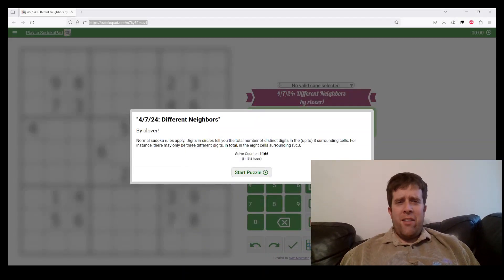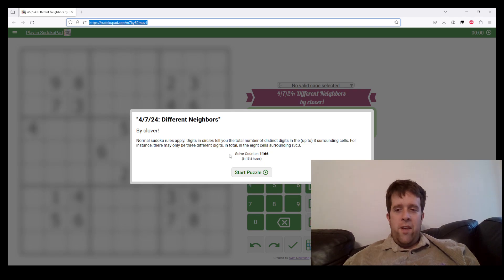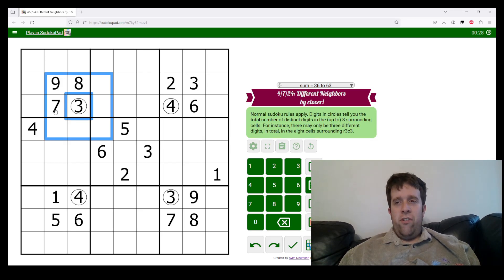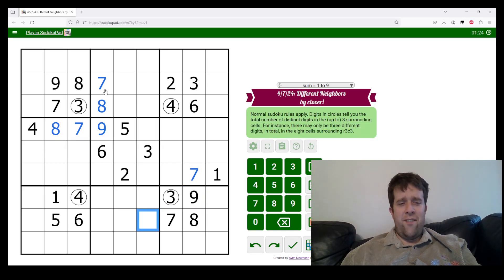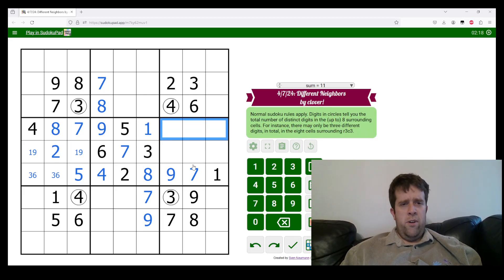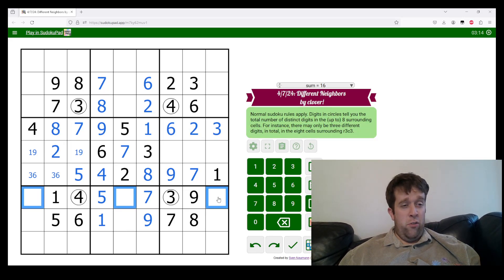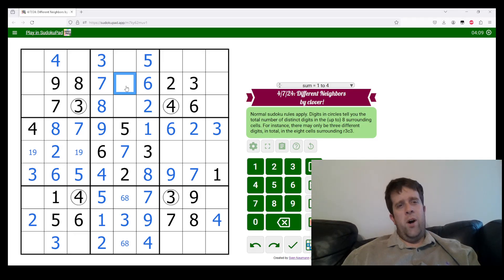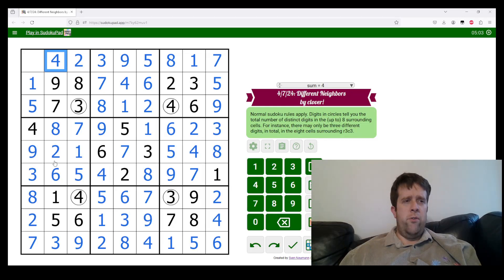GAS Sudoku Walkthrough - Different Neighbors by Clover (2024-04-07)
Bill solves Different Neighbors, originally posted 7th of April, 2024.

Rules: Normal sudoku rules apply. Digits in circles tell you the total number of distinct digits in the (up to) 8 surrounding cells. For instance, there may only be three different digits, in total, in the eight cells surrounding r3c3.

Two Hats: 6:00 One Hat: 11:00 Dinosaur: Proud Proa